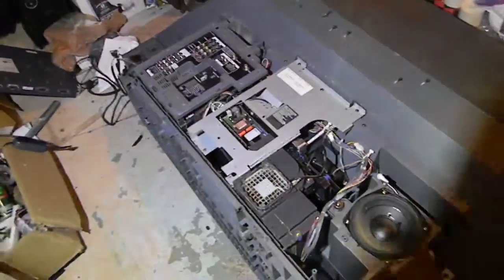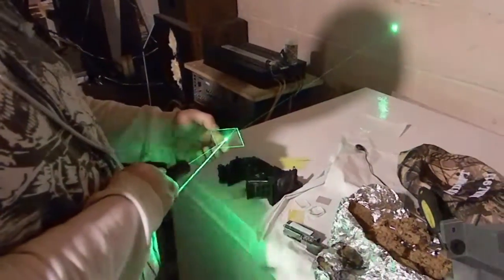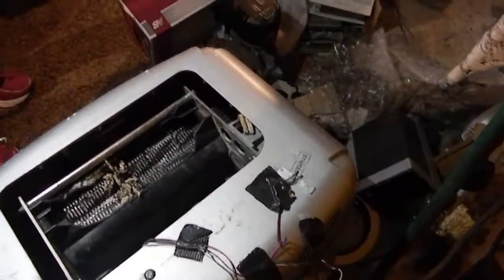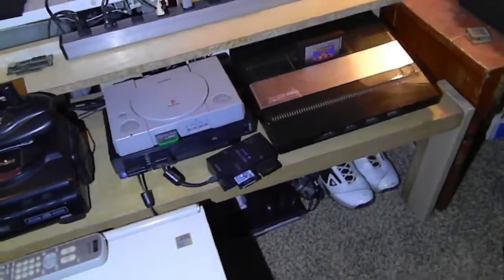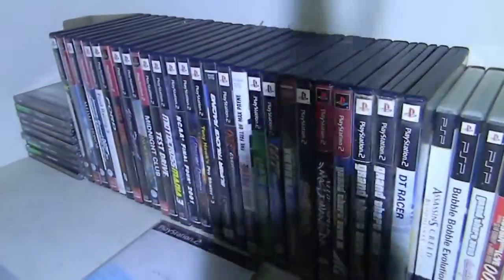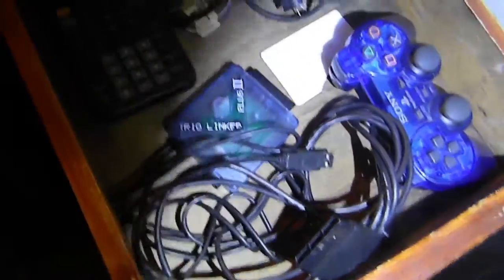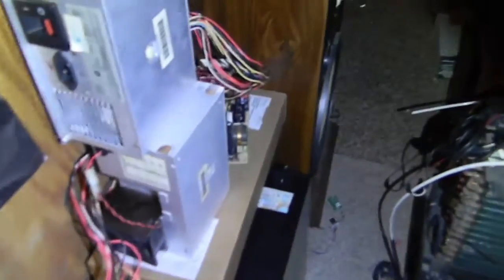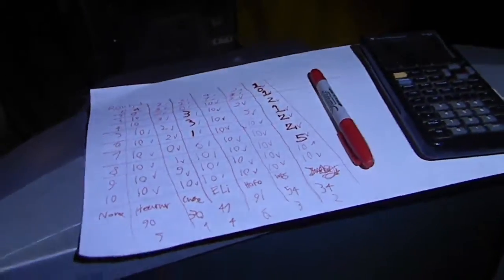Before New Years 2016-2017 Party Prepping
video after this will be party, aslo the second half of this video is on my setup (not sound) and i would recommend watching at 1.5x speed if you can understand that fast.